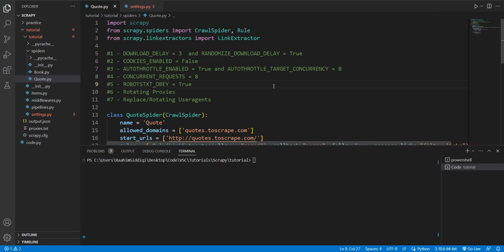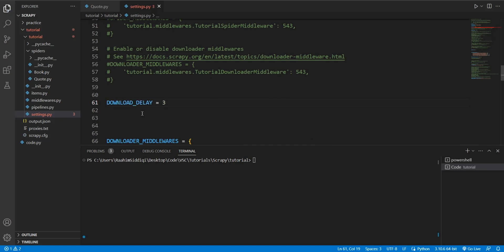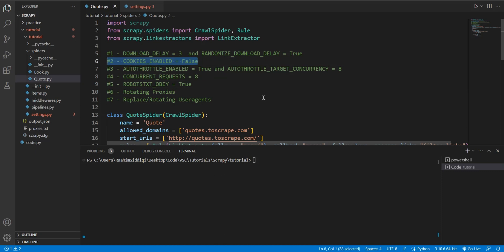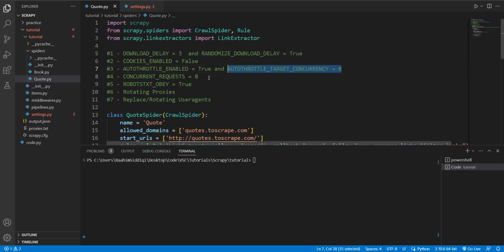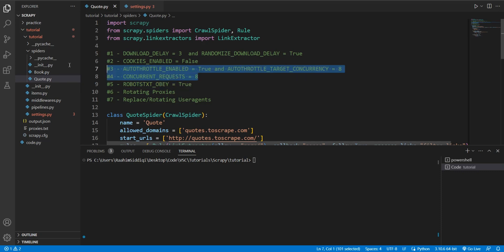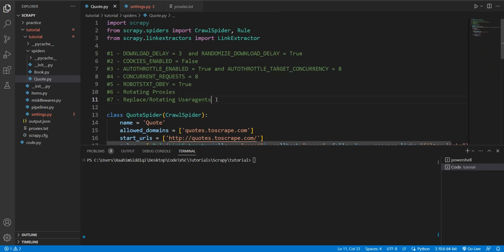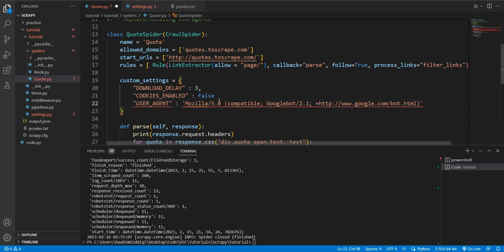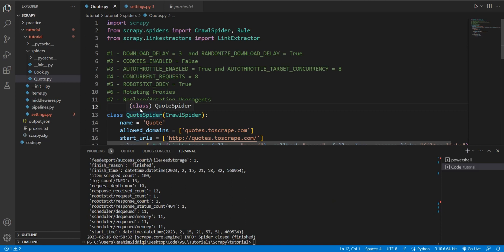Staying Undetected and Unblocked - Scrapy Tutorial Series Part#11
In this video, we will discuss several techniques and settings we can use to use stay undetected (as bots) and remain unblocked while scraping.